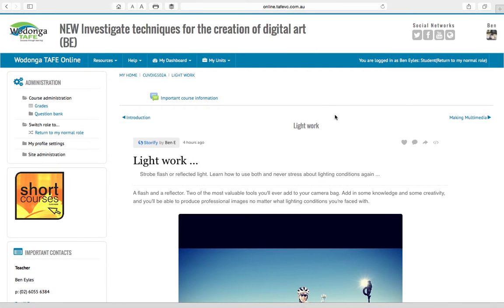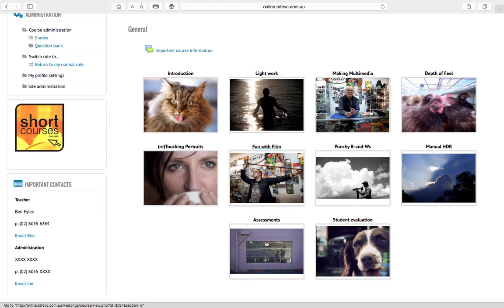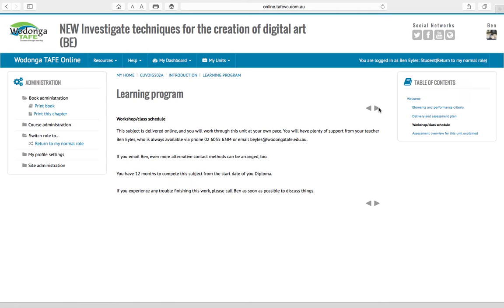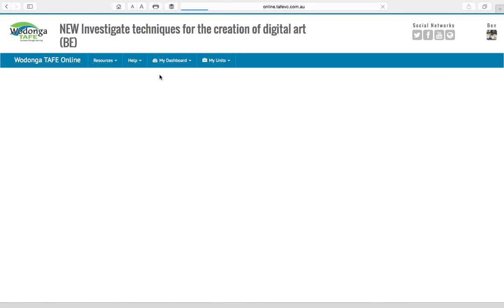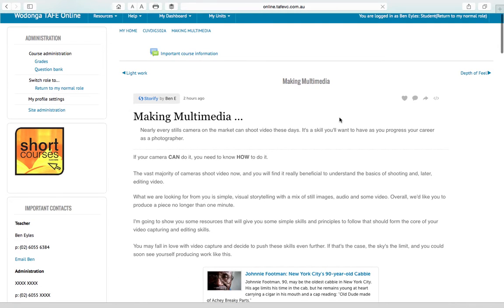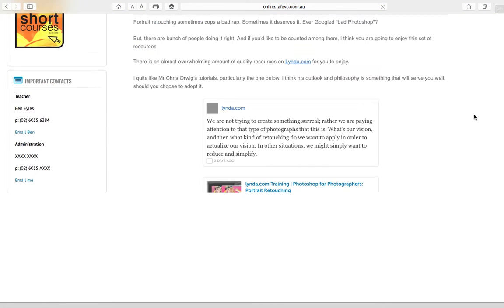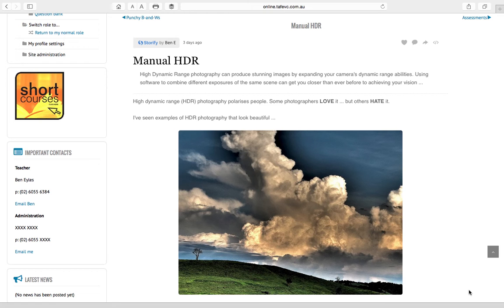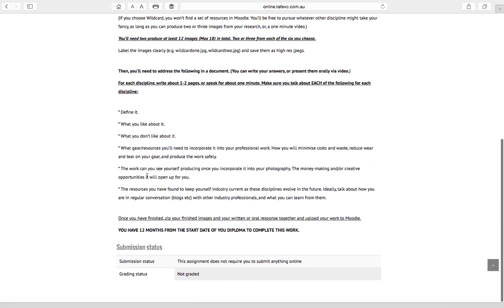Welcome to Investigate Techniques for the creation of digital art